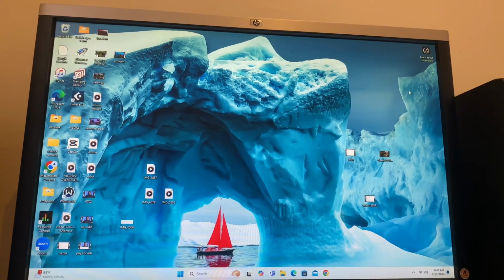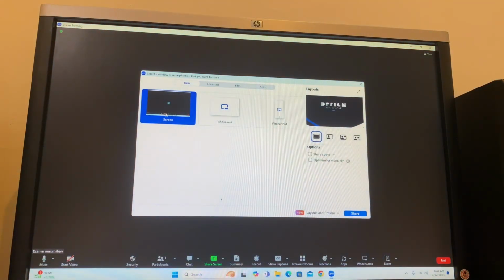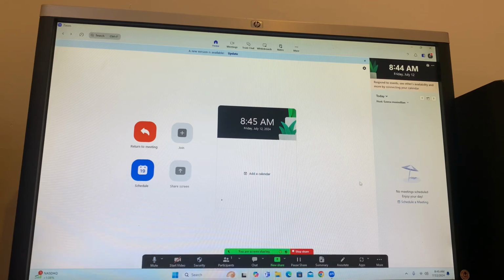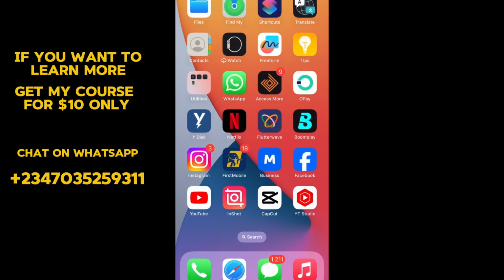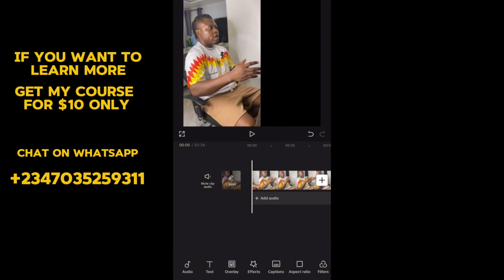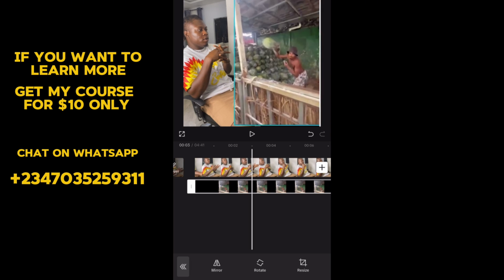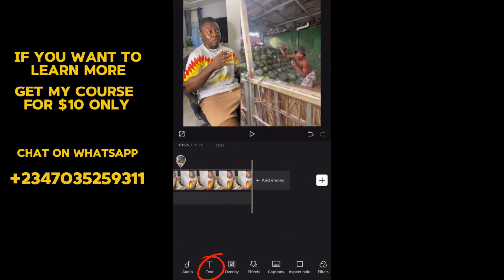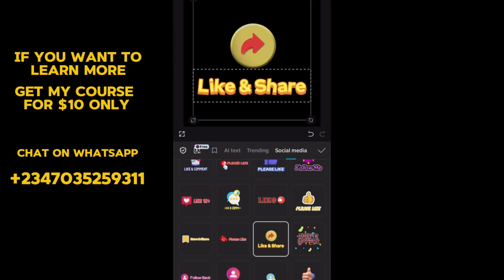Make Money On Facebook With People’s Videos Like Williams Uchemba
This video video will teach you how to make money reacting on people’s videos on Facebook.